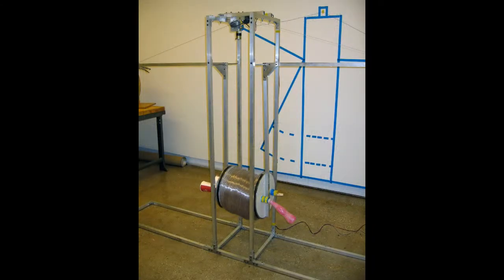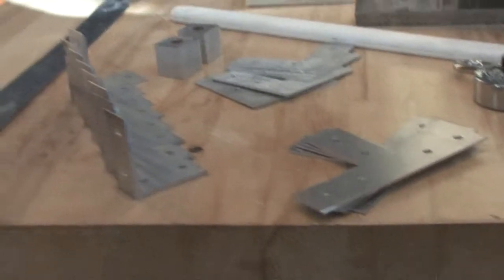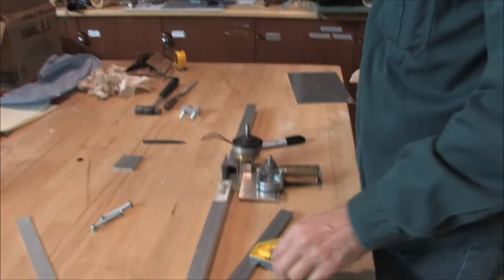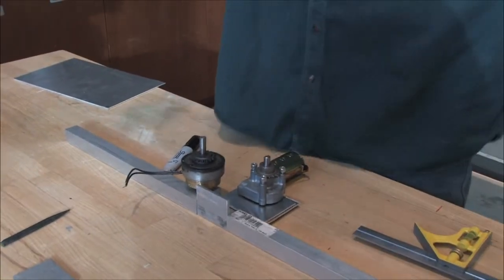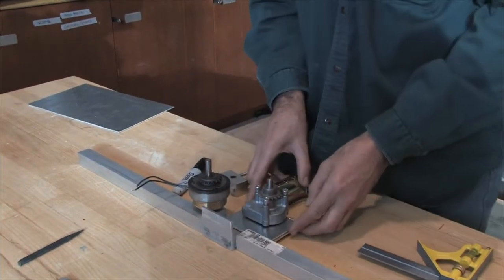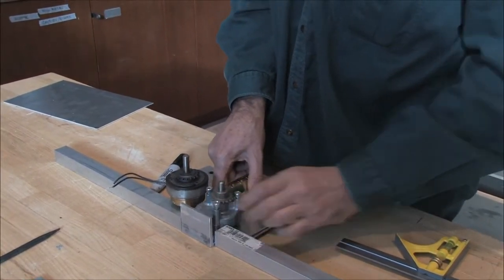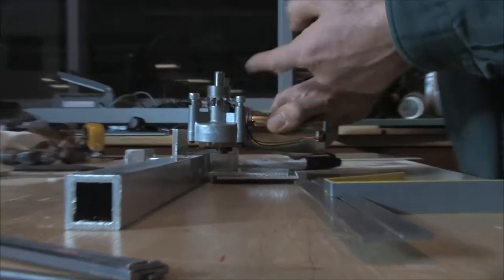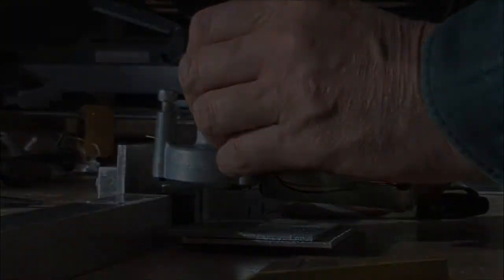Building Bellows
Phatus Project by Simon Penny - work done at Northwestern University Fall 2010 Northwestern. Video 09 of 11. Building Bellows